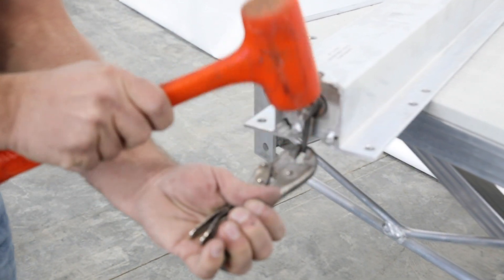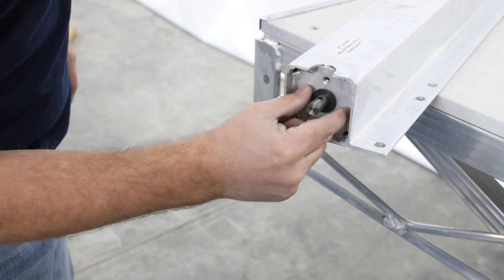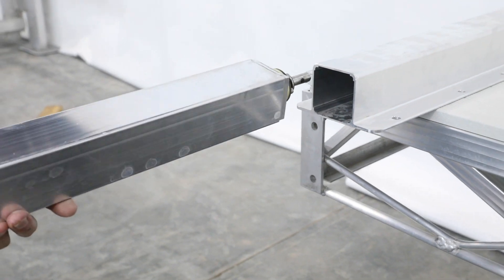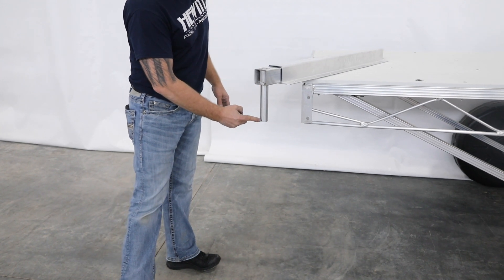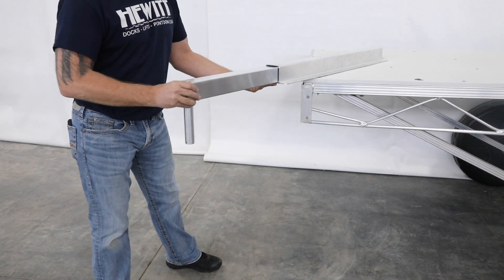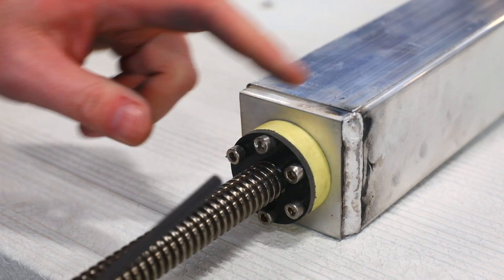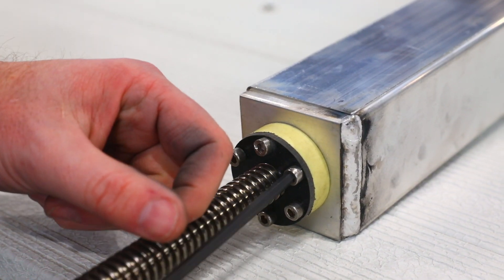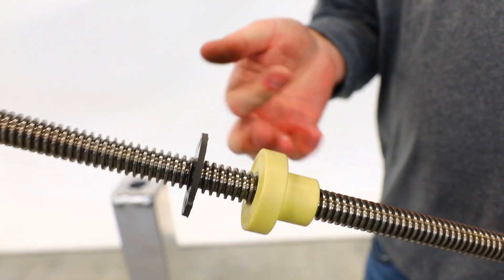Hewitt Screw Leg reversal and maintenance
How to reverse a Hewitt boat lift screw adjustable leg or perform service to replace parts. Hewitt screw adjustable legs can be found at your local Hewitt dealer